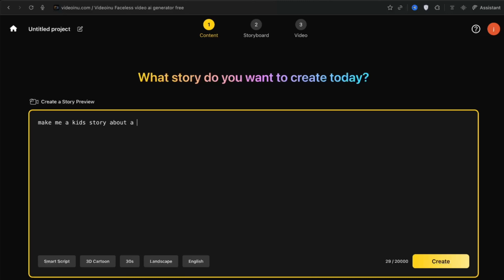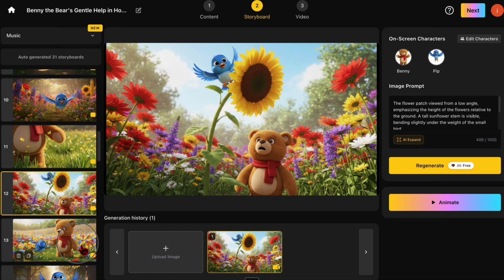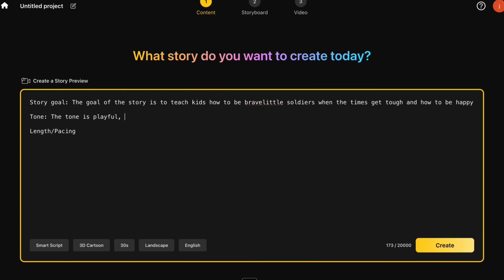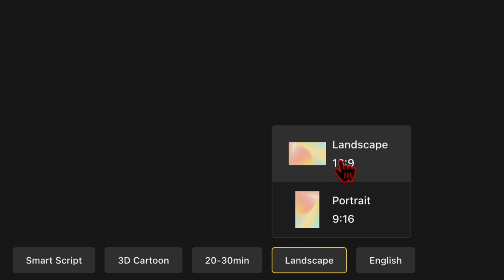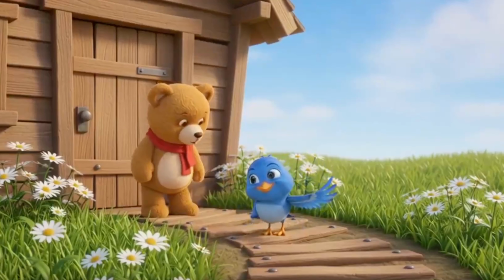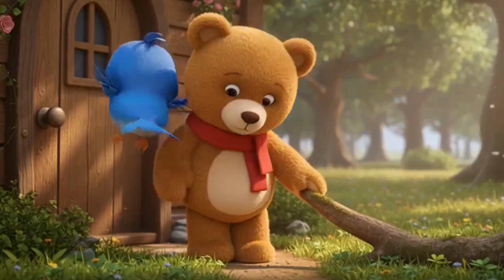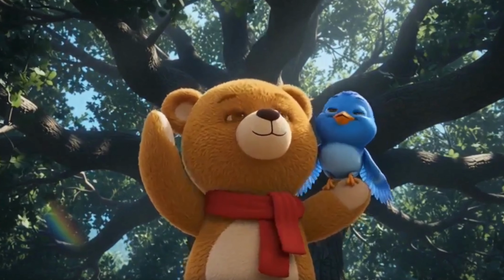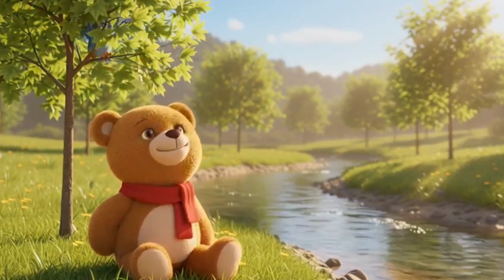This AI Tool Makes Animated Kids Movies in Seconds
Bring your ideas to life with Video Inu — turn any script into a cinematic story video in minutes.

Video Inu is giving away 5 Monthly Plan subscriptions to help you kickstart your AI video creation journey.

How To Enter (FREE):
- Watch this video
- Comment under this video — that's it!

Prize Pool:
- 5× Monthly Plans

Winner Selection:
- Winners picked in the coming weeks and contacted via reply to their comment
- If a winner does not respond within 7 days a new winner may be selected

Eligibility:
- No purchase necessary
- Must be 18+ or have guardian permission
- Internet access required
- Void where prohibited
- Open worldwide unless restricted by local laws

Additional Terms:
- Video Inu will deliver prizes directly to winners
- Odds depend on number of entries
- One entry per person — duplicates may be disqualified

By entering, you release YouTube from any liability related to this giveaway.

Privacy Notice:
Any personal information collected will be used solely for delivering prizes.

✅ Learn how to use AI tools in five minutes or less (Join the free newsletter)

Video Inu just changed what's possible for AI video creators. In this full course I'm breaking down exactly how to use it to turn any script into a full cinematic story video in minutes — no filming, no editing, no studio gear required.

I walk you through the complete workflow step by step, including how tools like Sora v2, Google VEO 3, VEO 3.1, Gemini 3.0, and Nano Banana fit into a real AI video production pipeline. Whether you're building a faceless YouTube channel, creating animated kids' story content, or exploring what AI video can actually produce right now — this is the most practical breakdown of these tools available.

✅ What you'll learn:
— How Video Inu builds full-length cinematic story videos from a simple script
— How to turn simple ideas into high-retention long-form AI video content
— How to build a faceless YouTube channel using AI video tools
— How Sora v2, VEO 3.1, Gemini 3, and Nano Banana work together
— The best automation tools for YouTube content production
— Where AI video creation is heading in 2026 and beyond
— How to create AI kids stories that hold attention

No filming. No editing. No studio gear. Just AI and storytelling.

🛠 Tools Mentioned:
Video Inu
Sora v2 / Sora 2
Google VEO 3 / VEO 3.1
Gemini 3.0 / Google Gemini 3
Nano Banana / Nano Banana Pro

I am not a financial advisor. Nothing in this video constitutes financial, legal, or investment advice. Results vary and are not guaranteed. I only recommend tools I personally use and believe in. Always do your own research before making any decisions.